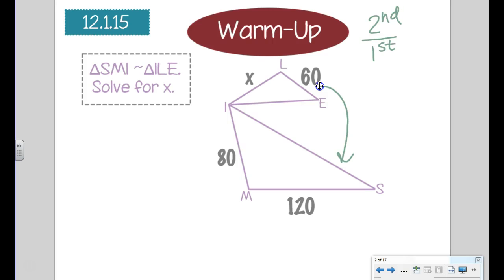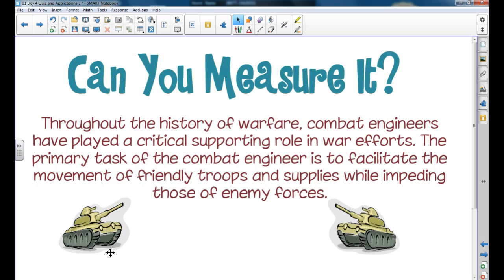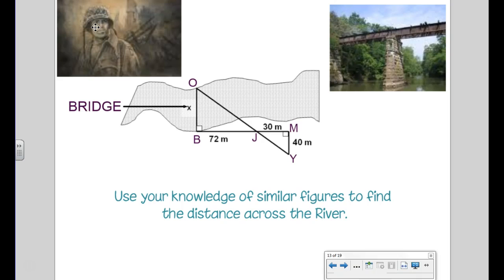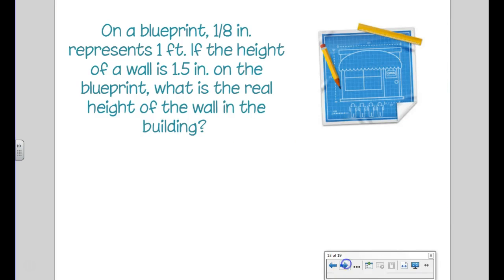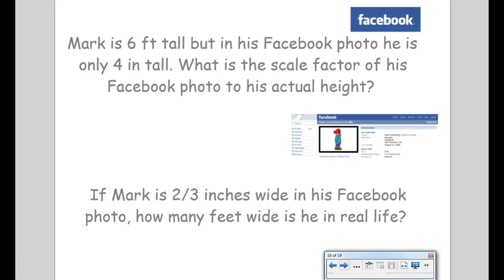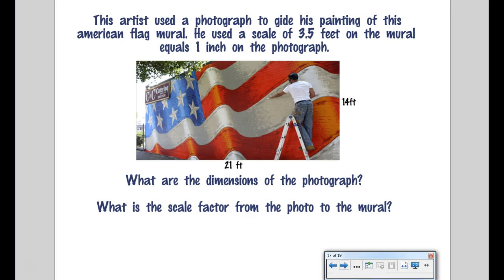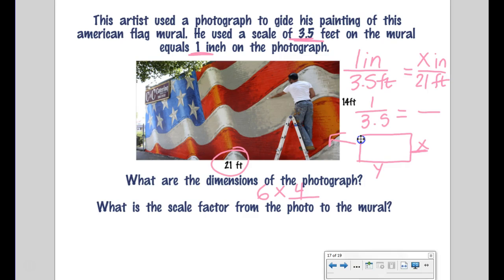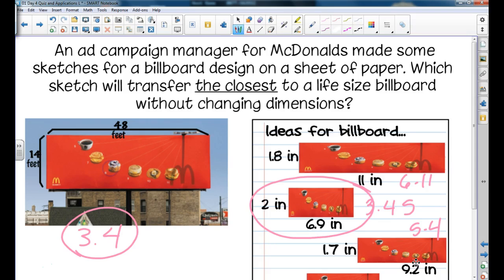5 Similarity Applictions L 2015